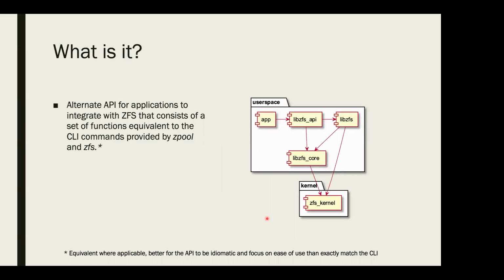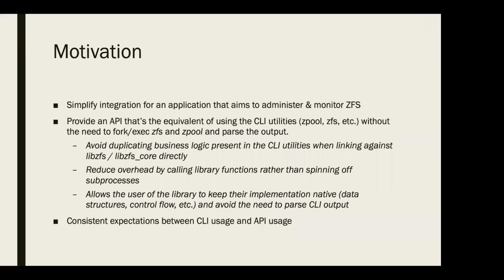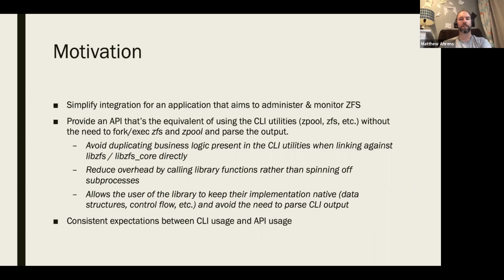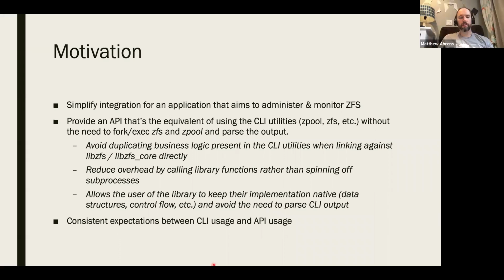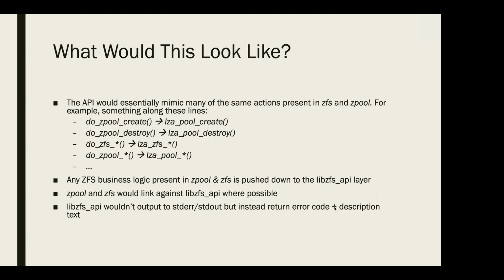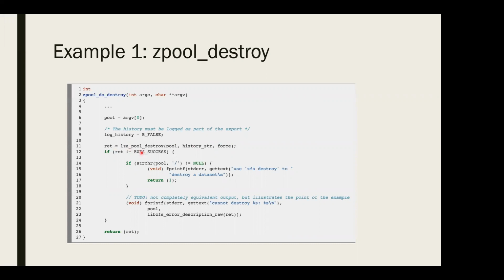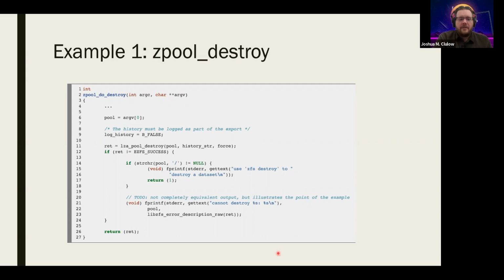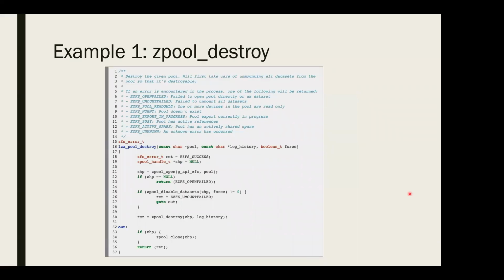Second March 2020 OpenZFS Leadership Meeting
At this month's meeting we discussed: Deprecate dedup send/receive; new ZFS admin API; O_DIRECT semantics.